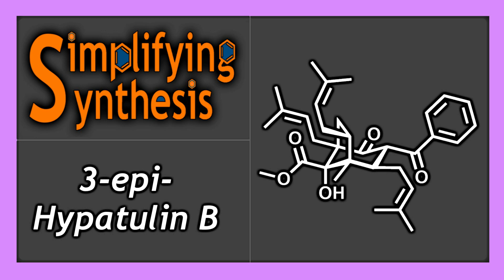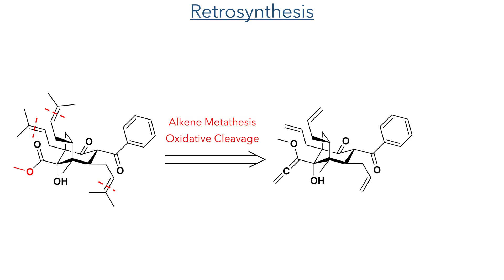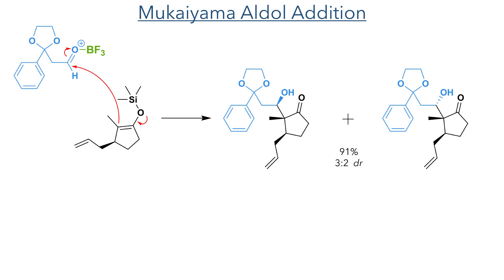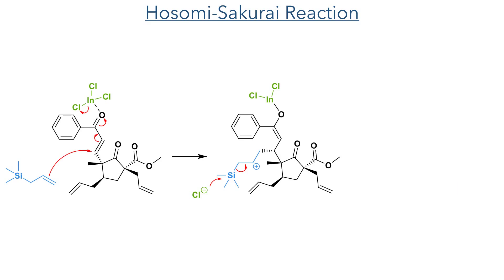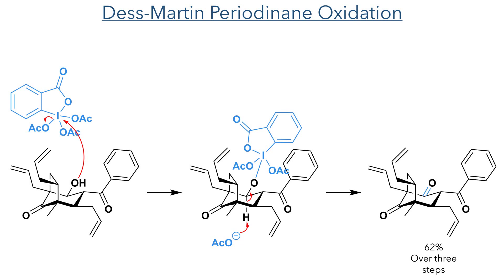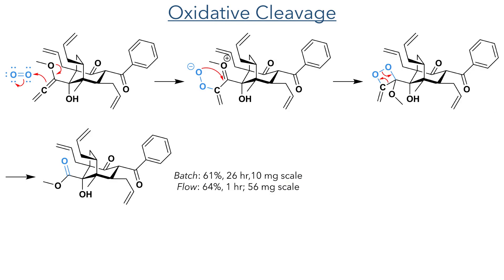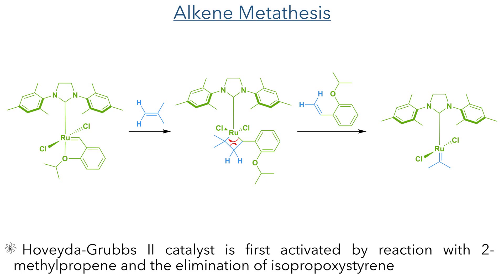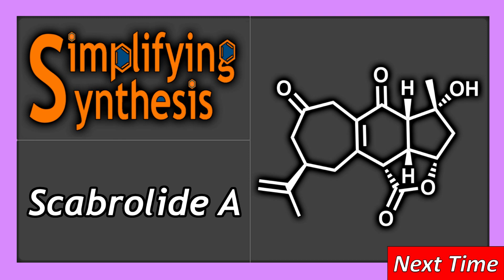Synthesis of 3-epi-Hypatulin B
An organic chemistry minilecture on the Synthesis of 3-epi-Hypatulin B Featuring a Late-Stage Photo-Oxidation in Flow by Stefan Leisering, Sebastian Ponath, Kamar Shakeri, Alexandros Mavroskoufis, Merlin Kleoff, Patrick Voßnacker, Simon Steinhauer, Manuela Weber, Mathias Christmann*. Highlights include a Sakurai reaction, a methoxyallene photo-oxidation in flow and an alkene metathesis reaction.

References:
10.26434/chemrxiv-2022-jjkk3 (This work)
Org. Lett. 2016, 18, 5360–5363 (Discovery)
J. Am. Chem. Soc. 1983, 105, 21, 6498–6499 (Singlet oxygen reaction)
Org. Chem. Front. 2019, 6, 2877–2883 (Singlet oxygen reaction)
Org. Lett. 2005, 7, 2089–2092 (Singlet oxygen reaction)
J. Am. Chem. Soc. 2003,125, 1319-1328 (Singlet oxygen reaction)
J. Am. Chem. Soc. 2012, 134, 2, 1104–1114 (Grubbs mechanism)
ACS Catal. 2013, 3, 9, 1929–1939 (Grubbs mechanism)

0:00 Introduction
1:20 Retrosynthesis
2:30 Silyl Enol Ether Formation
2:49 Mukaiyama Aldol Addition
3:19 Elimination
3:29 Alkylation
4:12 Hosomi-Sakurai Reaction
4:56 B-Silicon Effect
5:18 Reduction
6:03 Dess-Martin Periodinane Oxidation
6:28 Methoxyallenylation
7:30 Oxidative Cleavage
8:53 Alkene Metathesis